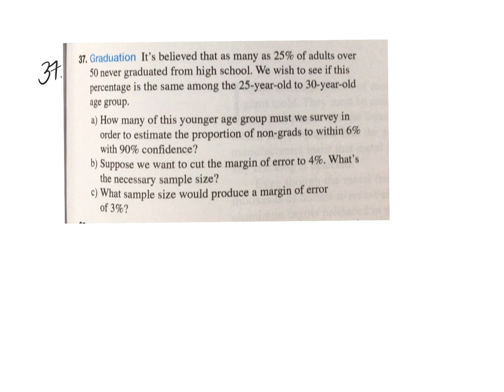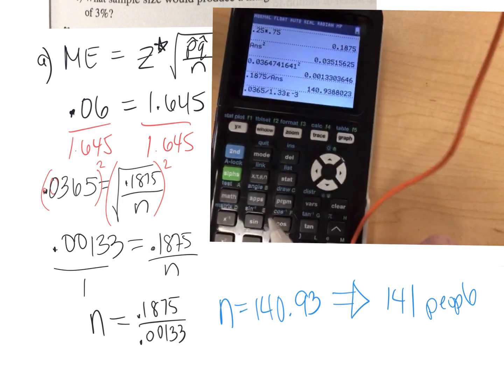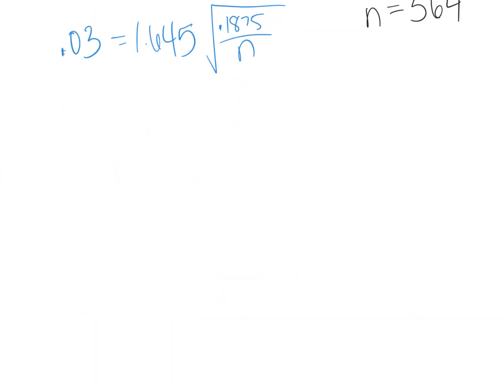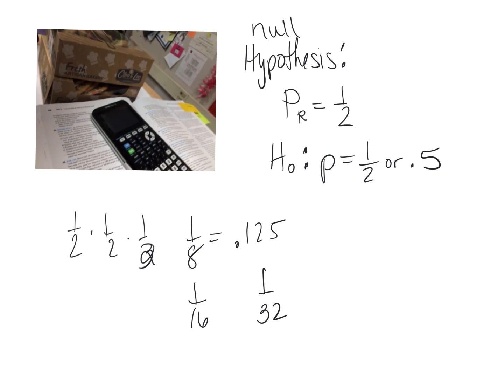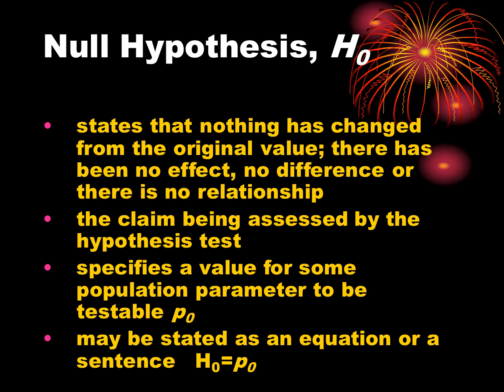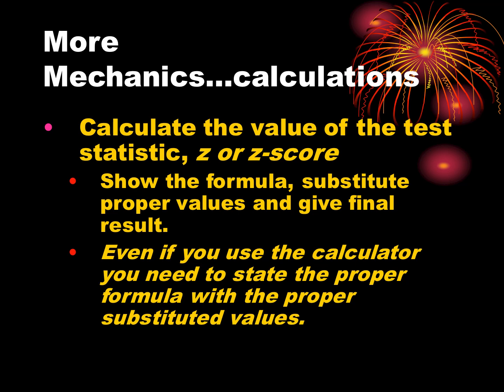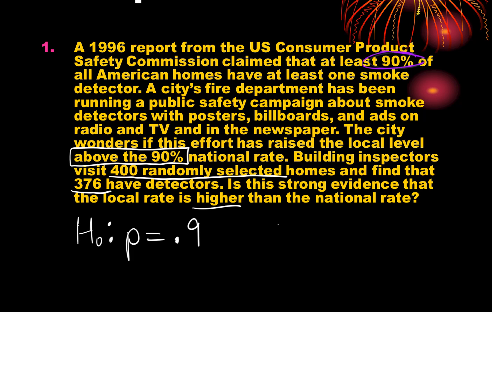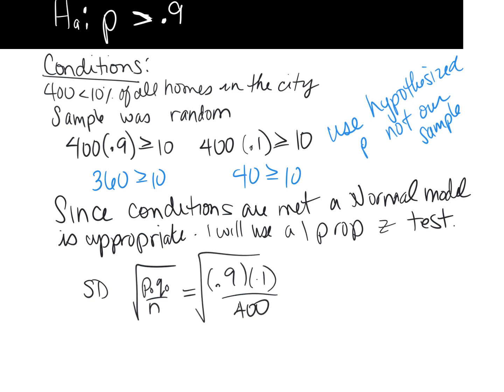Chapter 19 day 1